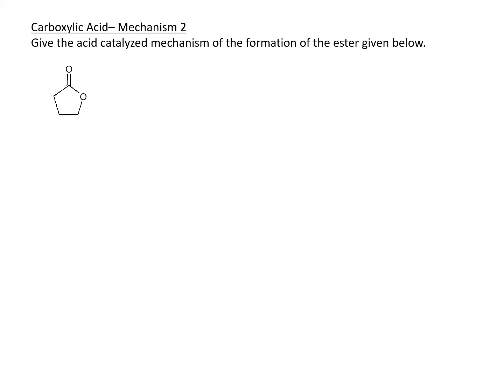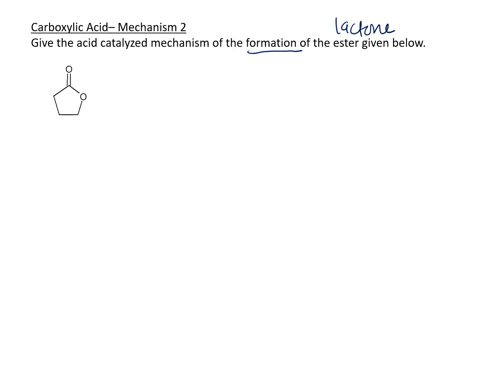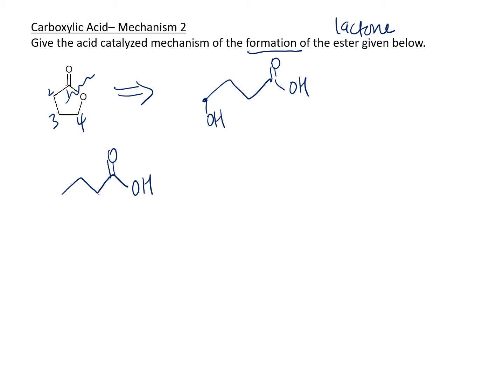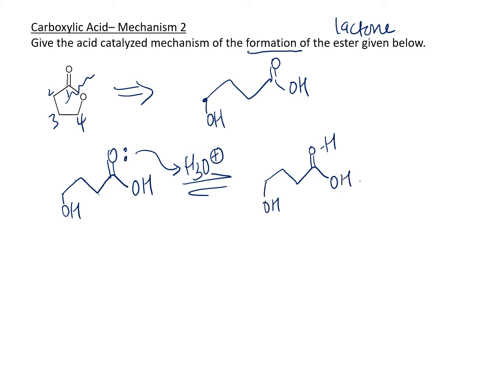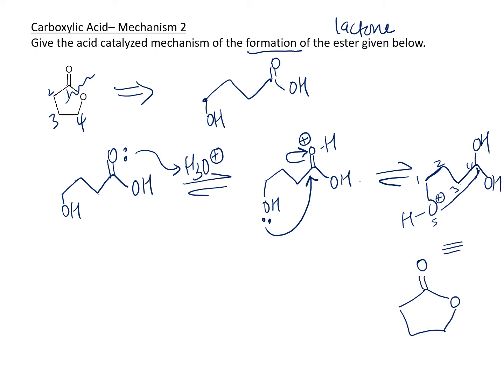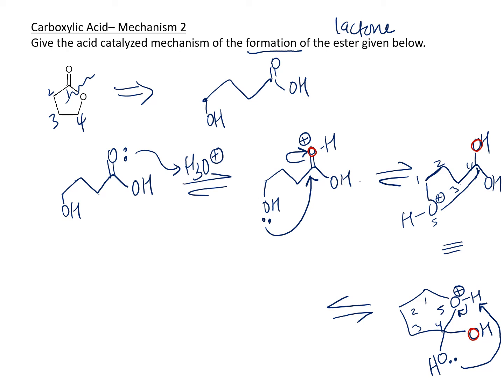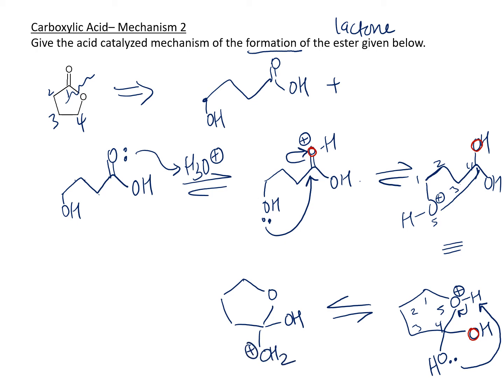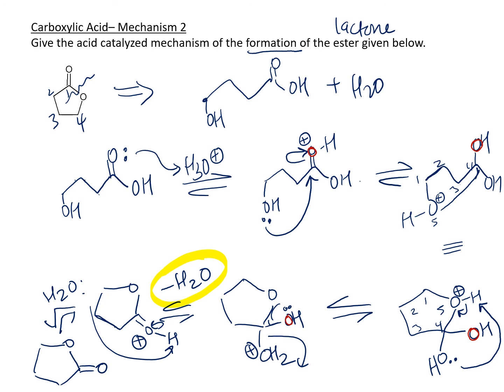18 13CarbAcids 2 Mechanism